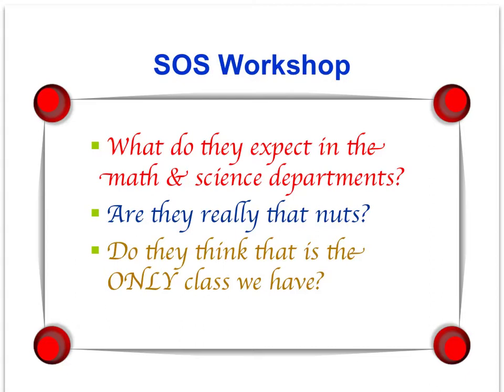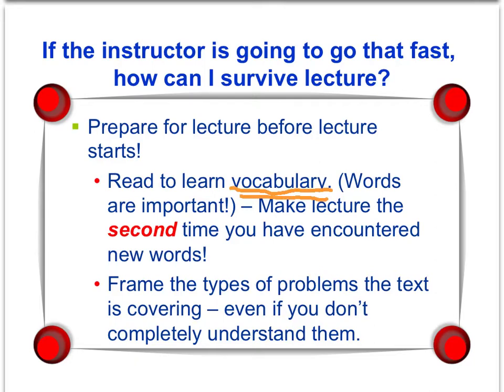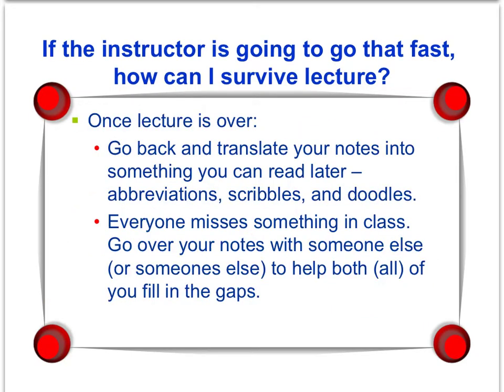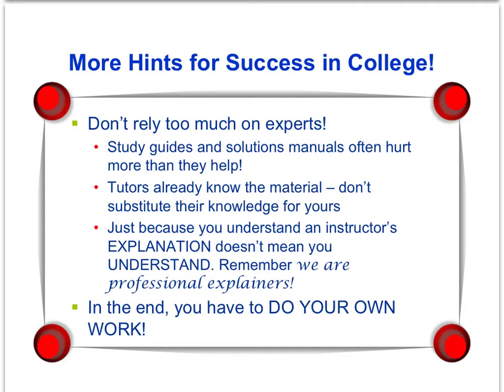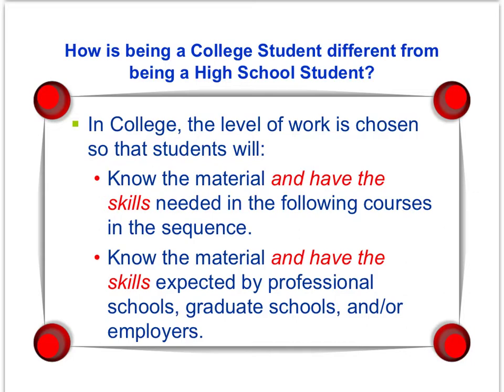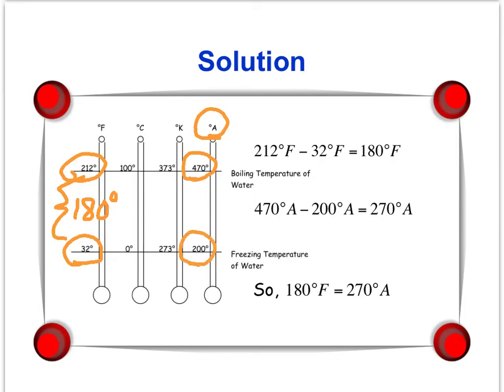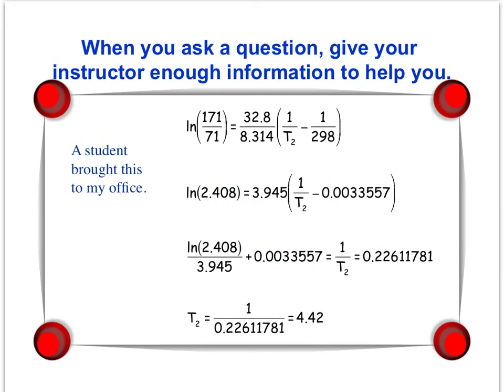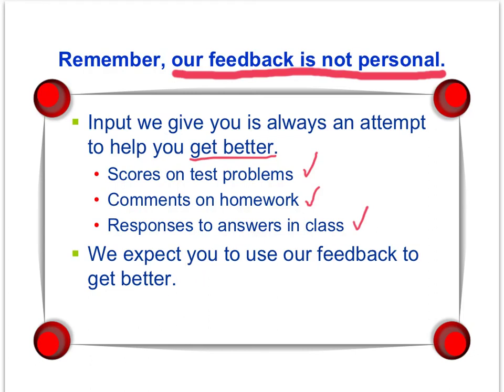How To Study For Science Classes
A talk given to students.